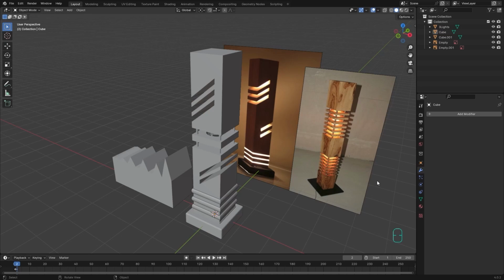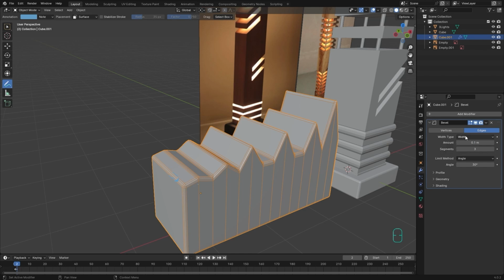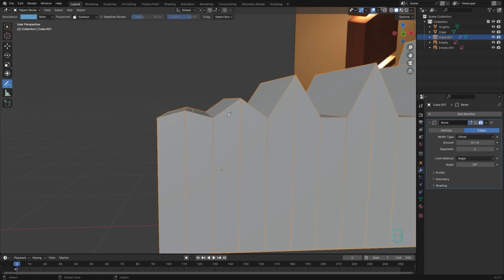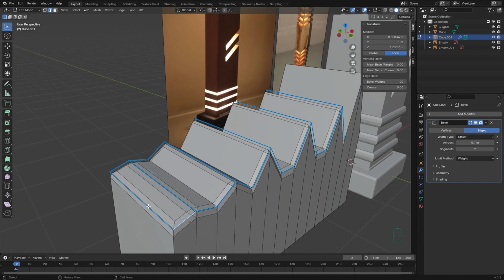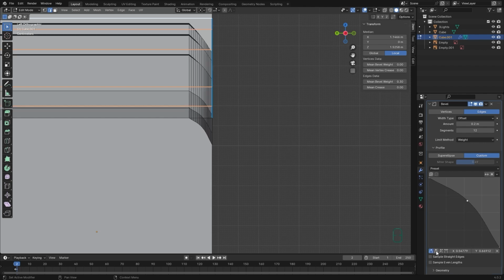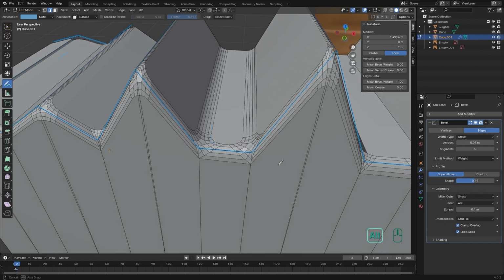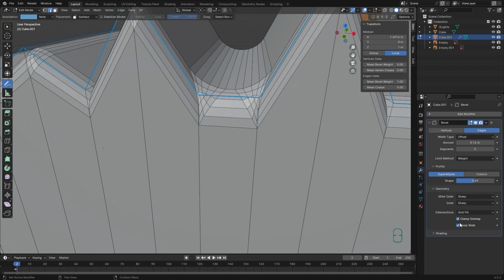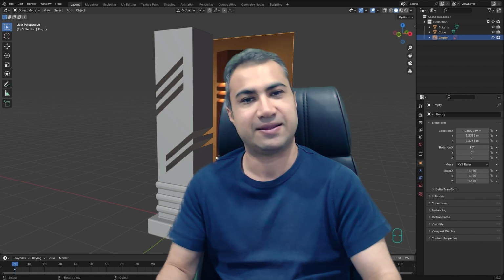24 - How to Smooth object's Edges with Bevel Modifier Tutorial in Blender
Create Perfect edge in modeling your 3d object with using Bevel modifier. Learn step-by-step how to create smooth, professional edges on your 3D models. Whether you're a beginner or an advanced user, this guide covers all the tips and tricks you need to enhance your modeling skills.

hapters:
00:00 - Intro
00:23 - Introduction to Bevel Modifier
2:16 - Bevel by Percent
3:32 -  Angle Method
5:13 - Weight Method
7:40 - Profile and Bevel Shape
11:00 - Clamp Overlap
13:41 - Overview
15:37 - Conclusion